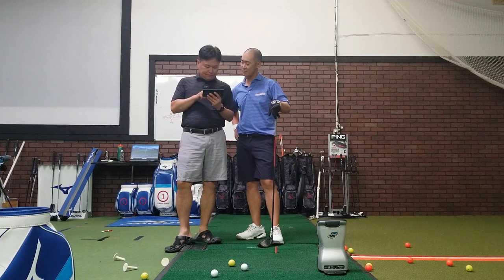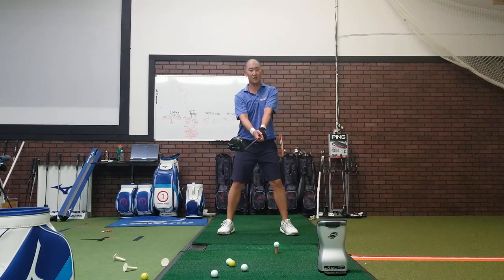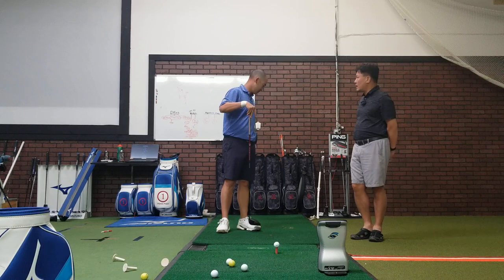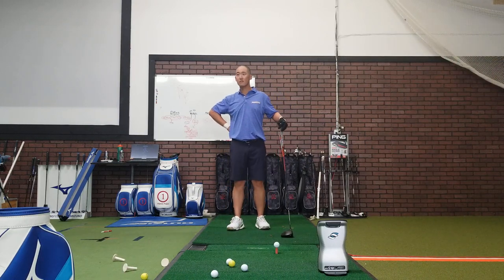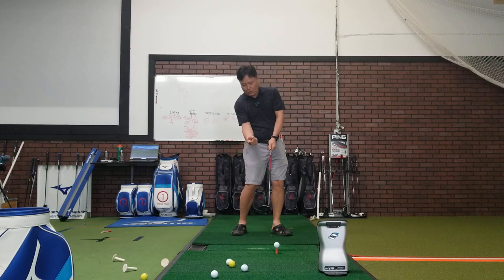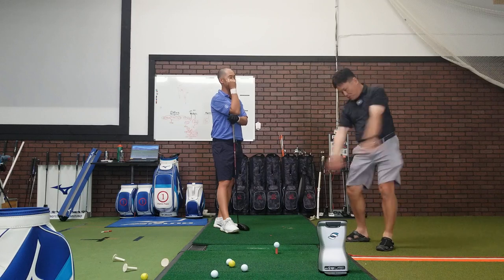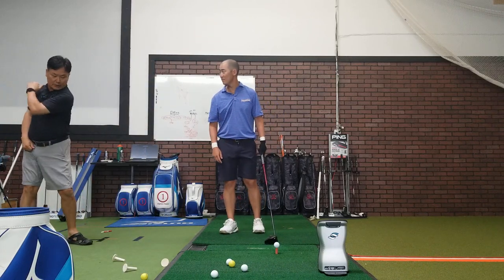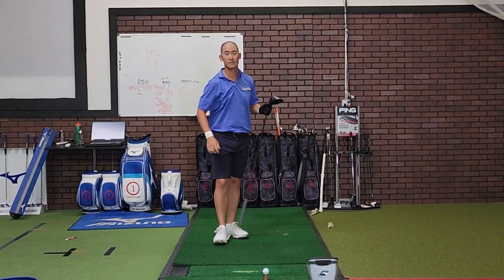2022-08-28 Reprogramming w/ Tain Lee, Korn Ferry Tour